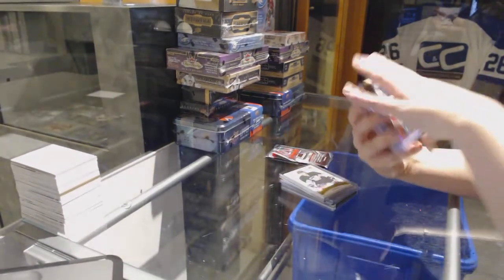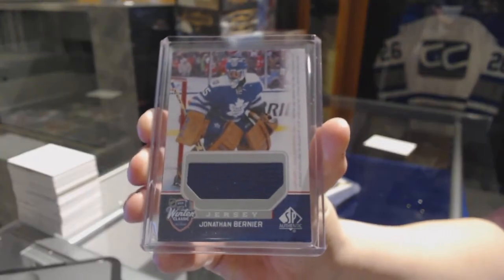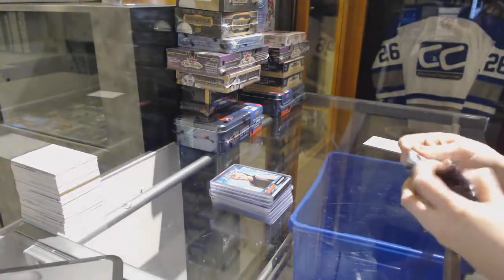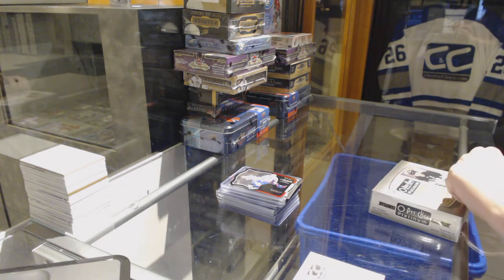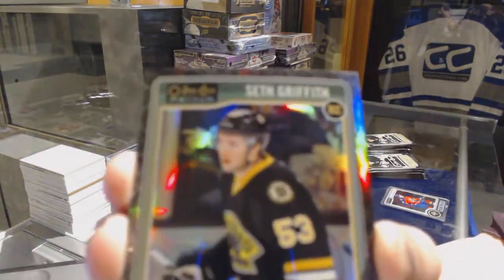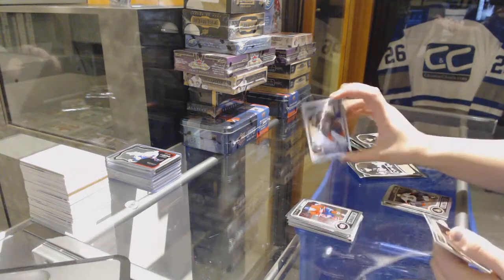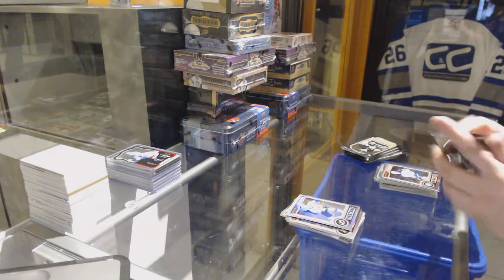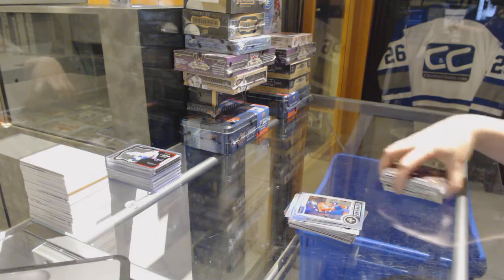CNC VIP Mystery Gold Hockey Box Break - C&C GB #7329